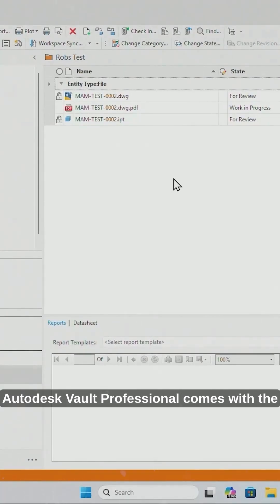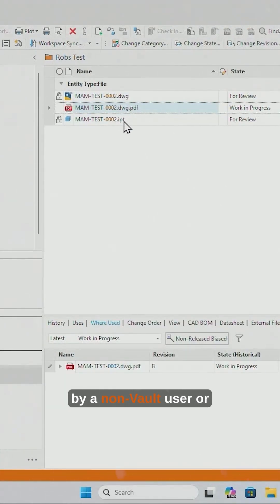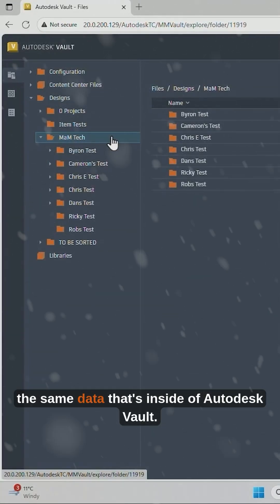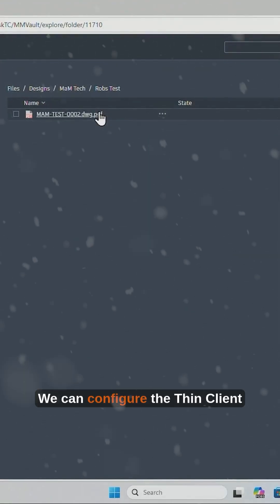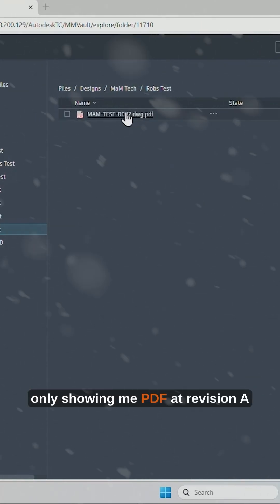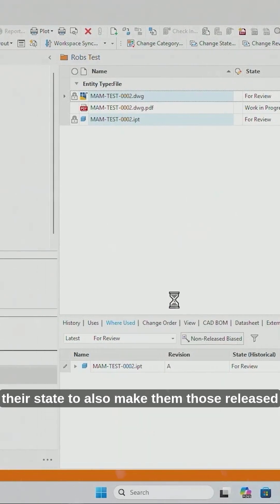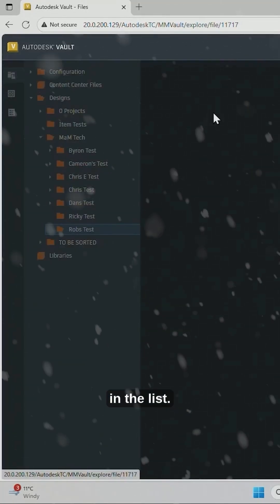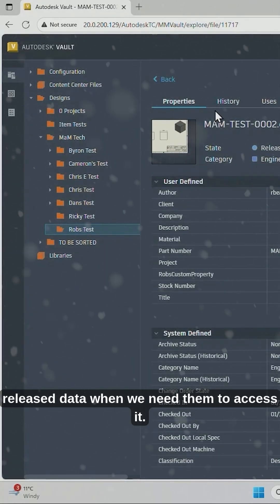CADvent Day 20 - Autodesk Vault: Using Thin Client Effectively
Join us for day 20 of CADvent, where we look at how to use the Vault Thin Client effectively. We will post new Christmassy CAD based content every day from 1st – 24th December. Merry Christmas from Man and Machine!